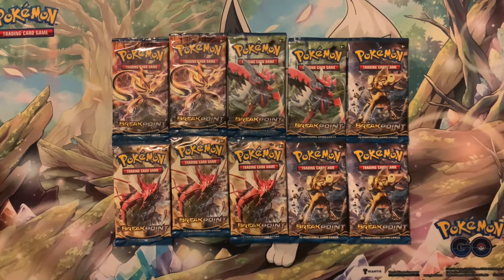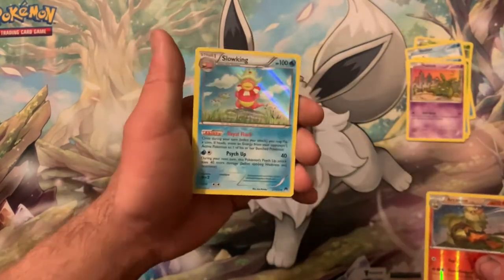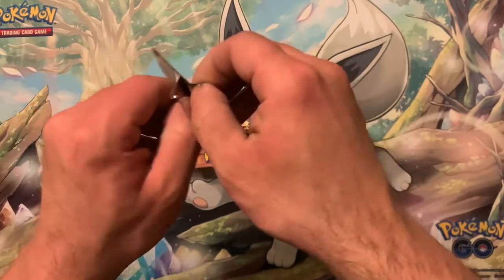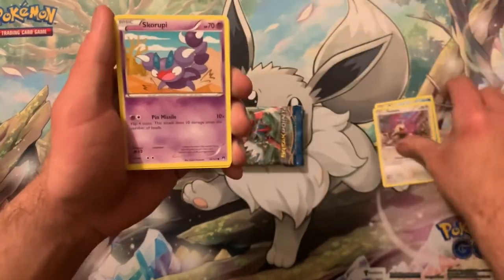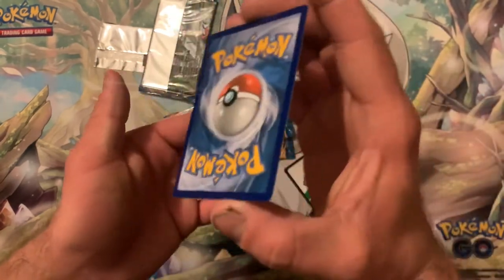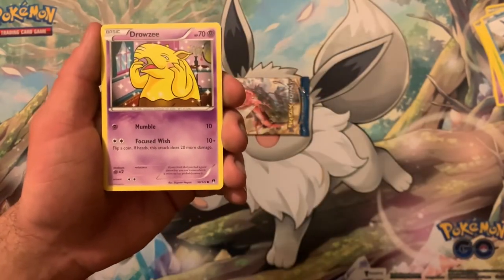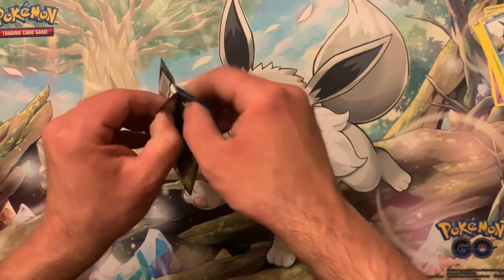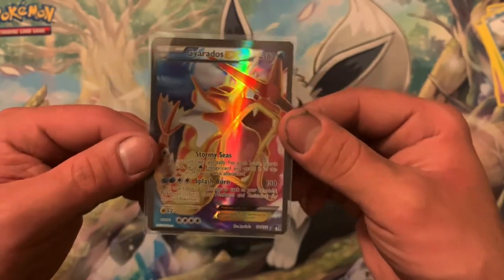XY Full Art EX Cards Are Amazing!!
Lets Open Some XY Breakpoint And See What We Can Get!